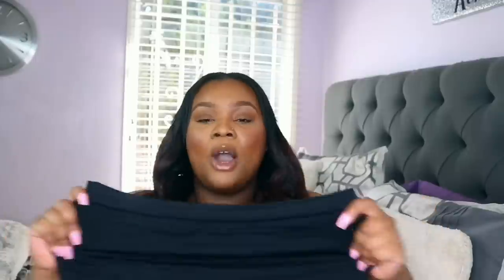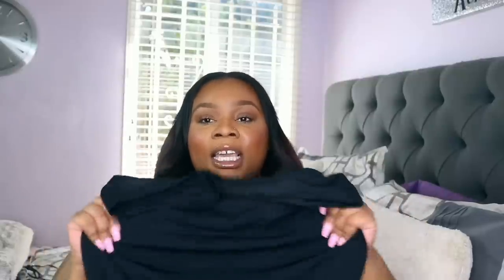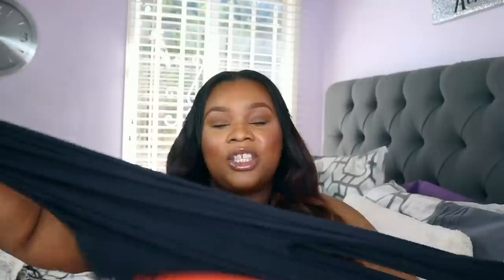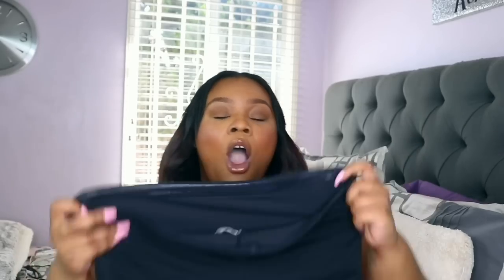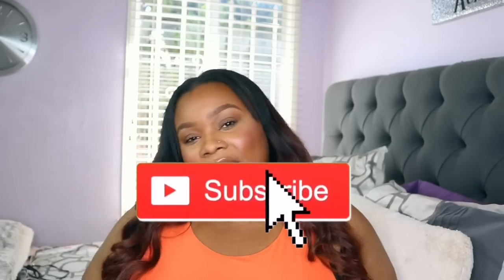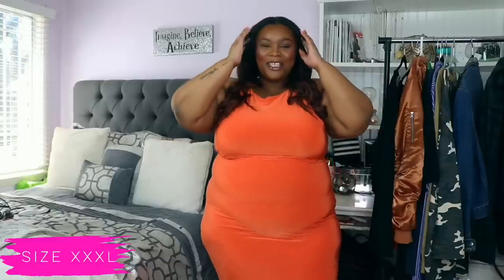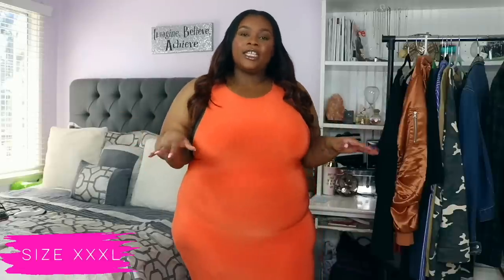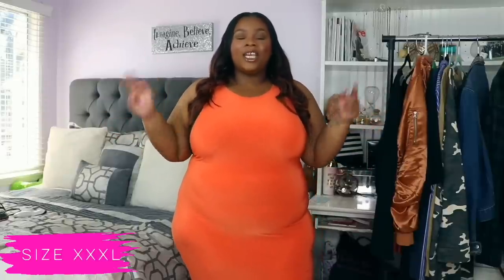SHAPERMINT vs. MAIDENFORM | WHICH IS BETTER?!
Today we’re comparing one type of shapewear from 2 different brands! Get excited! 😬😬😬😬😬
PRODUCTS IN THIS VIDEO:
Maidenform Firm Control Hi-Waist Brief
MY MEASURMENTS:
Bust: 52”
Waist: 48”
Hips: 62”